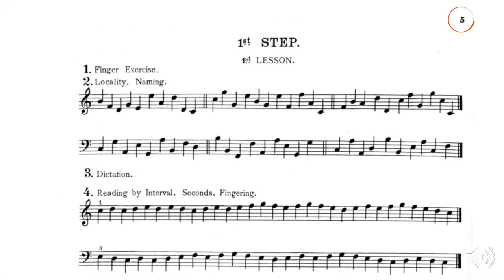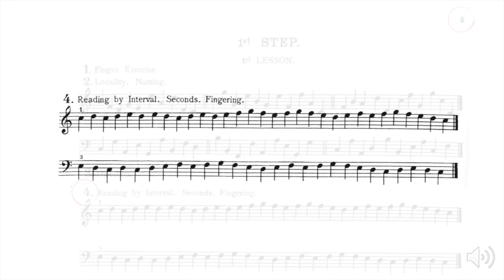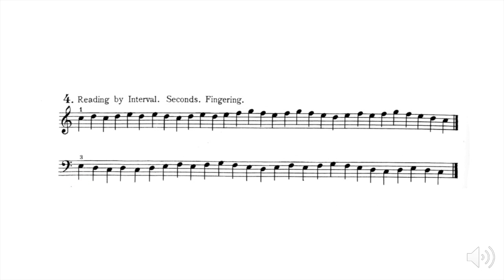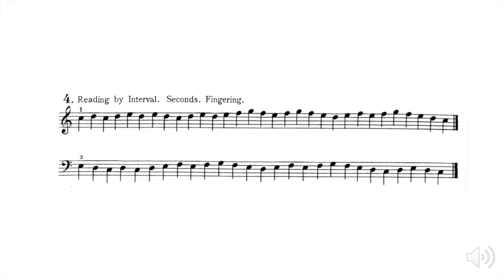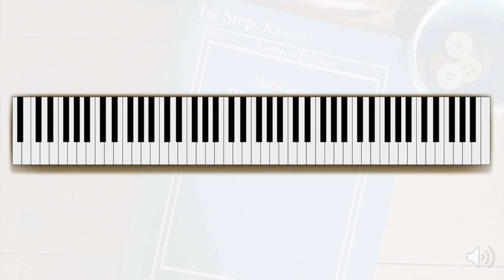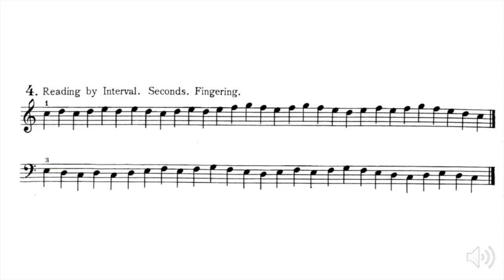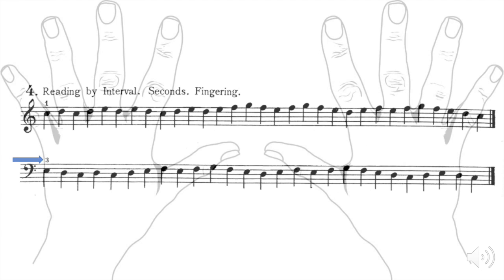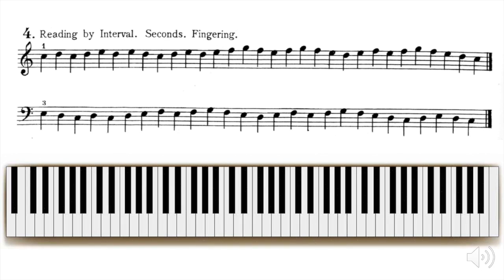Reading by Interval. Bass Clef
1st Step, Part 1: Reading by Interval. Bass Clef